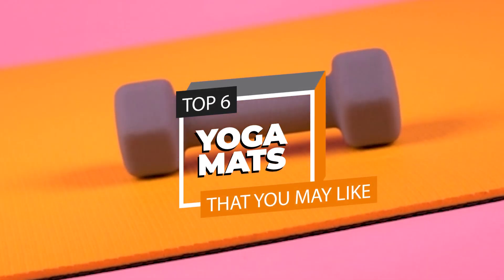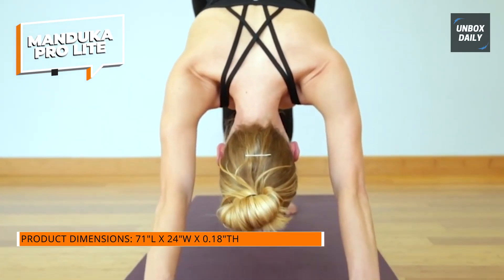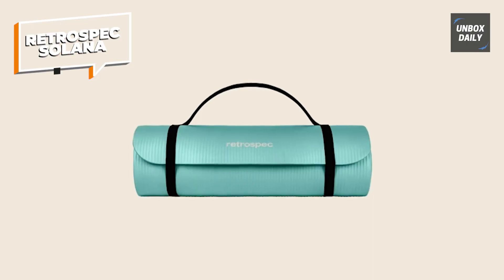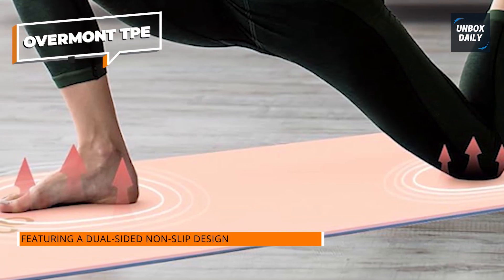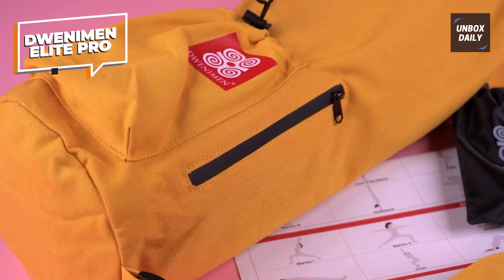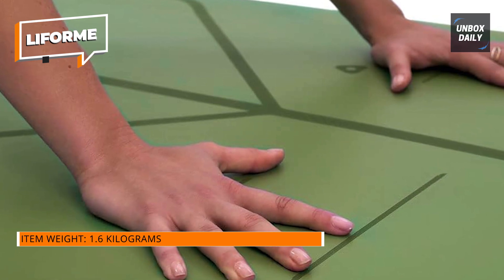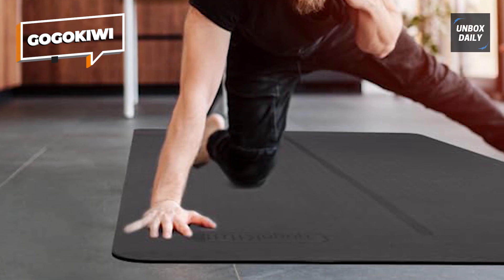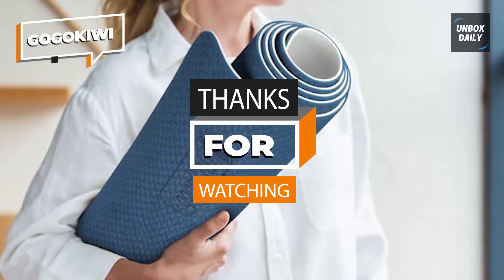Best Yoga Mats of 2025: Namaste Comfort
The Best Yoga Mats In 2025
• Manduka PRO Lite
• Retrospec Solana
• Overmont TPE
• DWENIMEN Elite Pro

TIMESTAMPS
00:00 Intro
00:26 Manduka PRO Lite
01:05 Retrospec Solana
01:52 Overmont TPE
02:46 DWENIMEN Elite Pro
03:42 Liforme
04:31 Gogokiwi

Hello & welcome back guys. Today, we're thrilled to unveil our latest guide focusing on the ultimate yoga mats of 2024. Whether you're a dedicated yogi or just starting your practice, we've curated an exclusive selection of the finest mats to elevate every stretch, pose, and moment of tranquility. Get ready to discover

If you've been looking at yoga mats with the purpose of making a long-term investment, chances are you've heard about Manduka's PRO Yoga Mat. It has a reputation for being one of the highest-quality mats on the market and is frequently preferred by seasoned yogis and instructors. And, in our testing, it lived up to the hype.  The Manduka PRO is recognized for requiring some break-in time before it becomes the non-slip mat that customers adore. When compared to other mats we tried, such as Manduka's EKO Superlite Travel Yoga Mat, we were thrilled with its out-of-the-box grip. We didn't even need a yoga towel to keep from slipping.

The Retrospec Solana Yoga Mat is up next. Retrospec is one of the best yoga mat brands available, with numerous positive ratings. Its 1-inch extra thick fitness mat with mat strap relieves strain on pressure areas like joints, hips, hands, and knees. And the non-slip substance of this Solana keeps you firm and balanced while keeping you securely on the floor. While the revolutionary design aids in injury prevention and allows you to concentrate on your practice or workout. In addition, its thick, sturdy material enables for daily usage, regardless of the intensity of your workout. As well as Solana comes with a nylon carrying strap for transporting it from your home practice to studio salutations.

Next up is the Overmont TPE Thick Yoga Mat. This training mat is made with superior TPE, which ensures a non-toxic, odorless, and skin-friendly experience. Unlike most EVA yoga mats on the market, this one has great slide resistance, unparalleled comfort, and exceptional durability. This yoga mat features a dual-sided non-slip construction that improves traction and stability. This ensures a firm grasp during difficult postures, lowering the risk of injury. This fitness mat's 8mm thickness ensures maximum cushioning and support for your joints and spine during yoga practice, ensuring a comfortable and pain-free experience. In addition, they are intended to be lighter than standard mats. So you can carry it easily to the gym, yoga class, or wherever you want to practice.